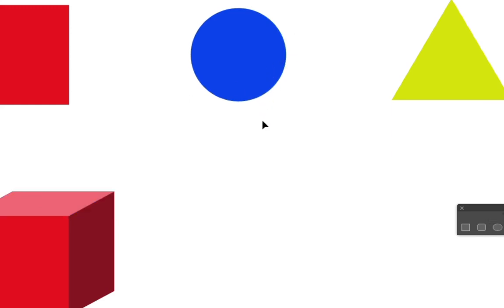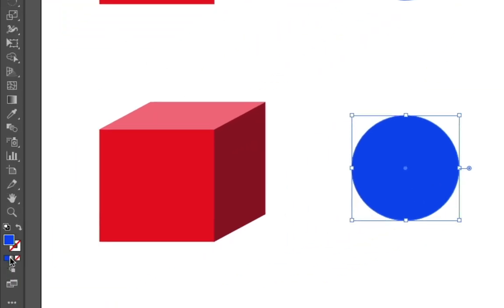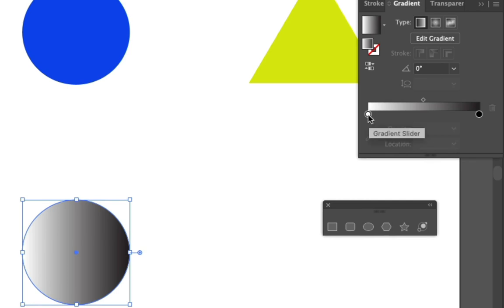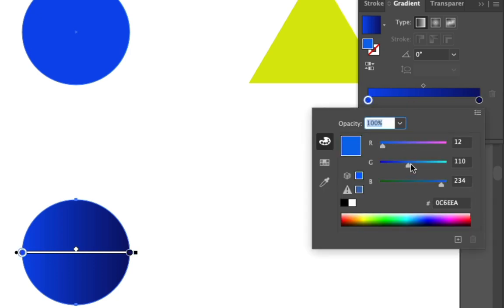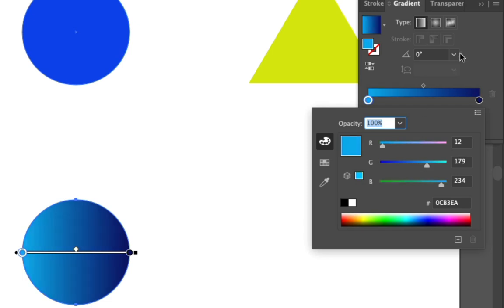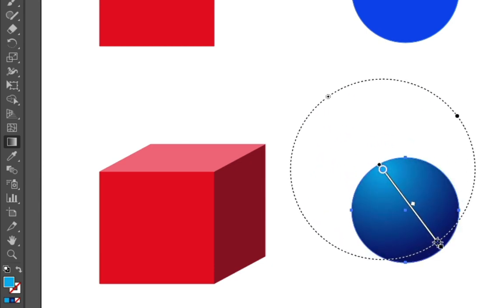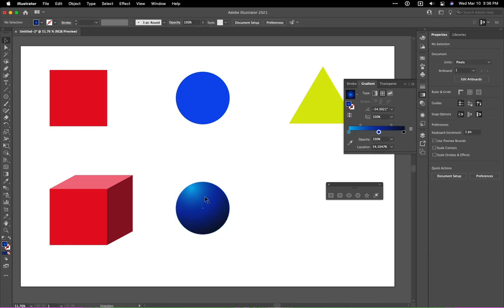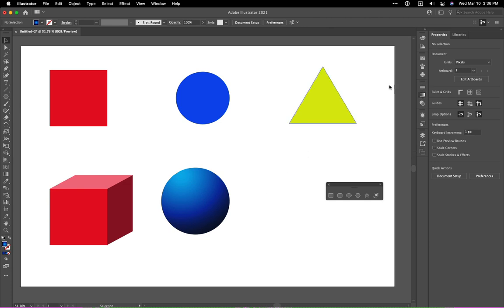Sphere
An introduction to Illustrator for my class at PNCA this video covers Sphere